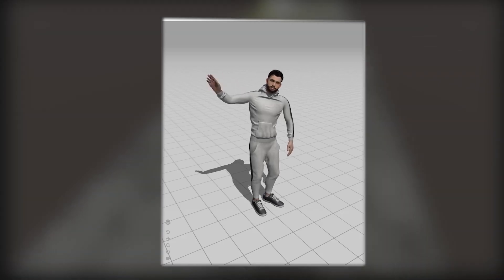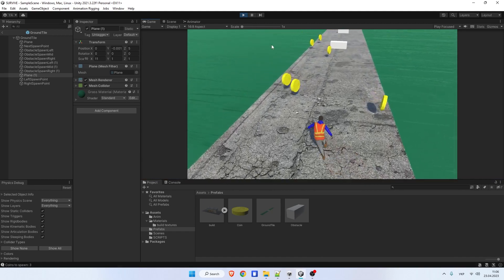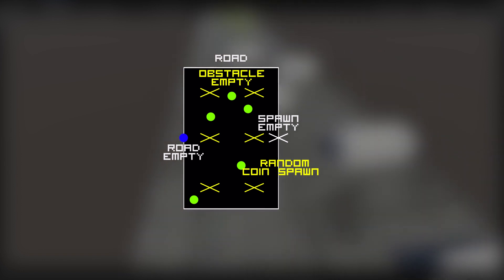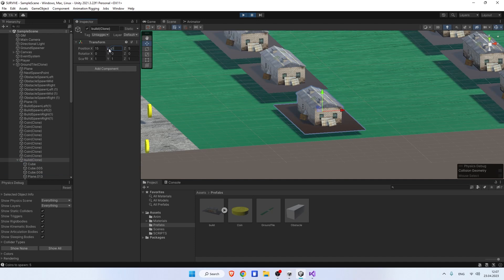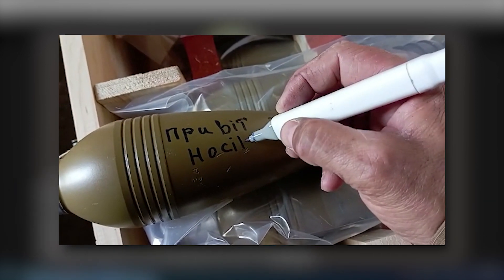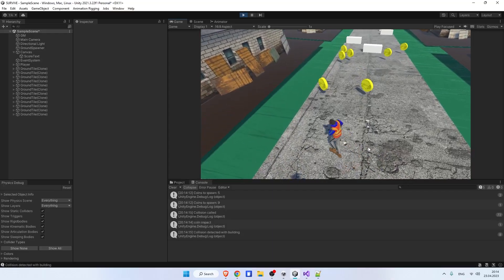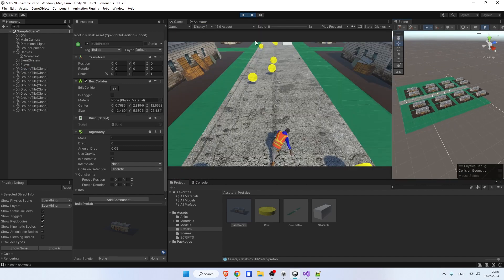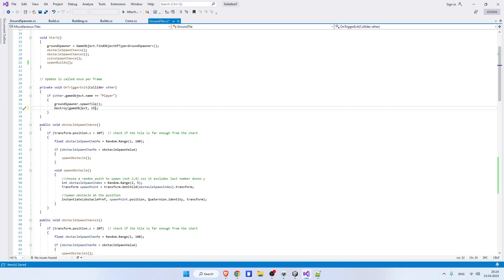The Ultimate Unity Game Development Journey: Building an Environment. devlog 3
Welcome back to the Game Dev Chronicles, where we take you on an epic journey of game development. In this latest video, we pick up where we left off in the last episode and focus on creating a realistic environment with unique 3D models. Our team of indie game developers has been working tirelessly to add more depth and realism to our game world.

We also introduce ragdoll physics, a technique that simulates the motion of a limp body to provide a more realistic gameplay experience. Our game now offers more dynamic and unpredictable gameplay that truly immerses players in the game world. Additionally, we have fixed the camera issues that caused wobbling, ensuring smooth and seamless gameplay.

Our game development journey has been filled with many challenges and exciting progress, and we're thrilled to share this latest update with you. Witness the creativity and dedication of our team as we continue to build upon our game's foundation and push the limits of game development.

Timecodes()
00:00 Intro;
00:40 Making road tiles;
01:13 How I created endless terrain generator in Unity;
02:36 Making terrain tiles;
02:58 Deleting unwanted prefabs in Unity;
03:39 Support Ukraine with ShellDonater;
04:50 Making camera work correctly;
05:15 Introducing unique 3D models to come;
05:44 Minor fixes;
06:15 Additional camera fixes;
06:44 Like, subscribe, comment;

Join us on this ultimate game development journey, as we share the highs and lows of creating a game from scratch. This video is a must-watch for anyone interested in game development, game design, or simply wants to experience the journey of a game development team.